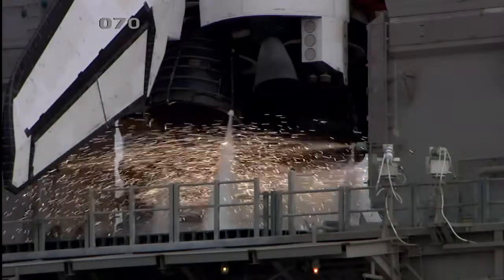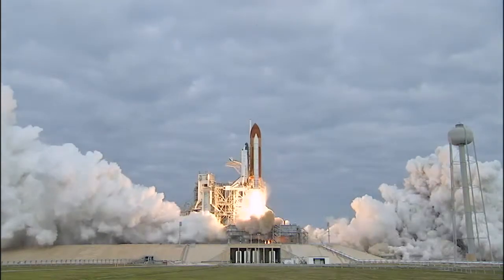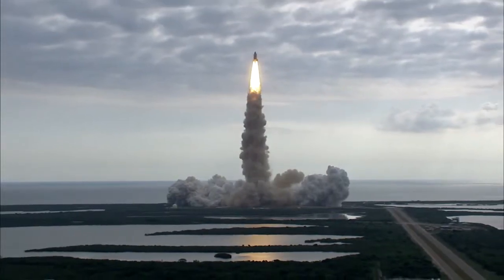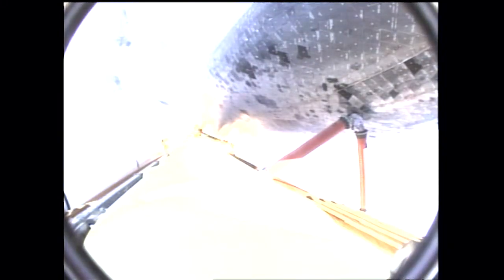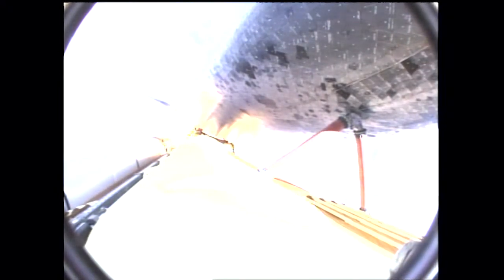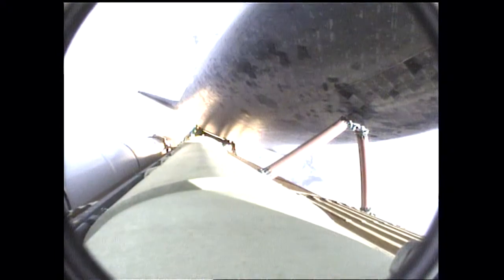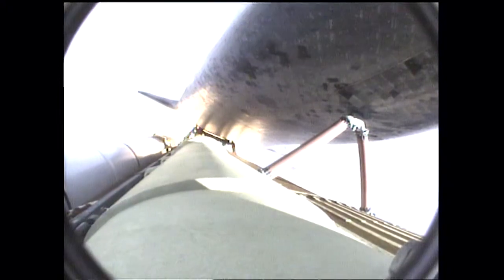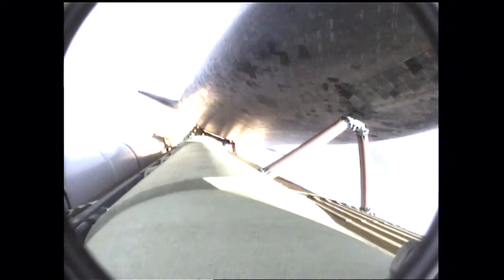Launch of STS-134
Space Shuttle Endeavour lifts off from NASA's Kennedy Space Center in Florida on its final mission. Commander Mark Kelly and crew will deliver the Alpha Magnetic Spectrometer to the International Space Station.